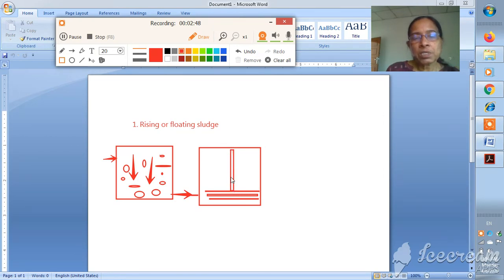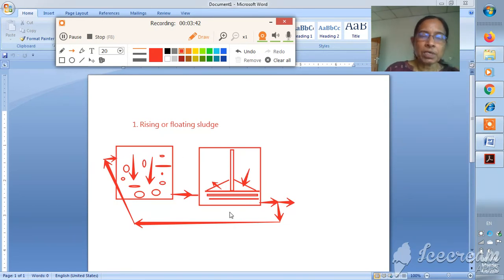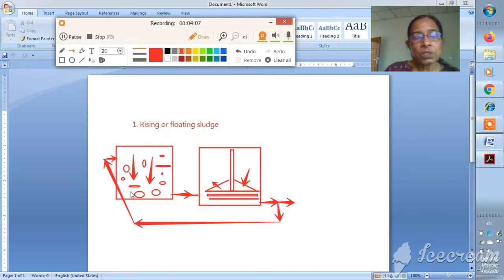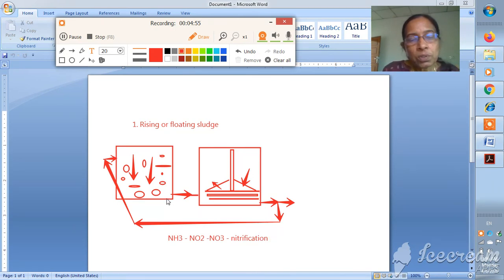Module IV ASP - difficulties in operation 1